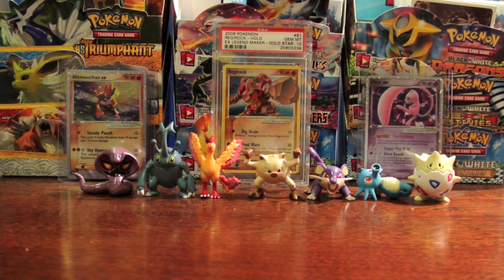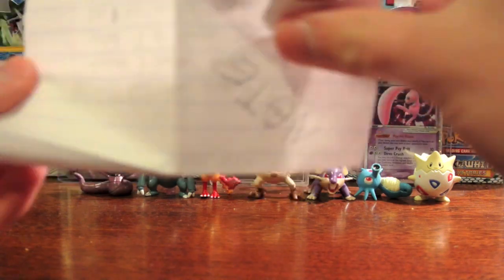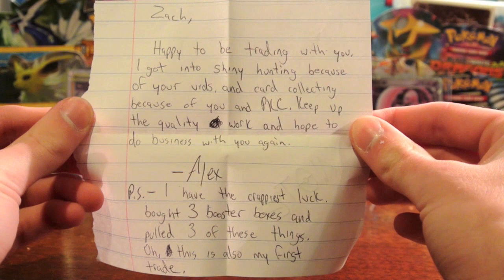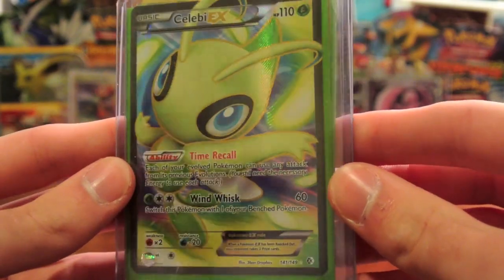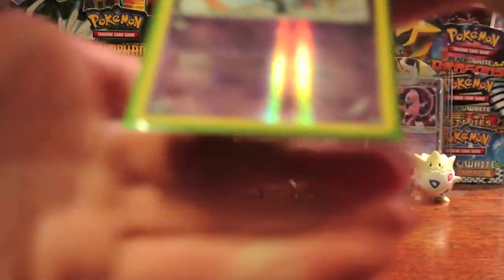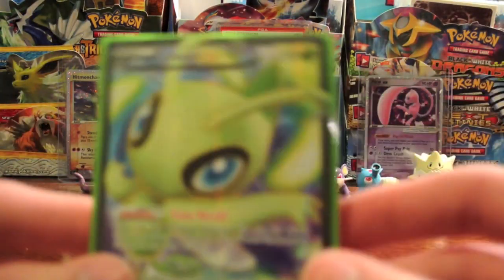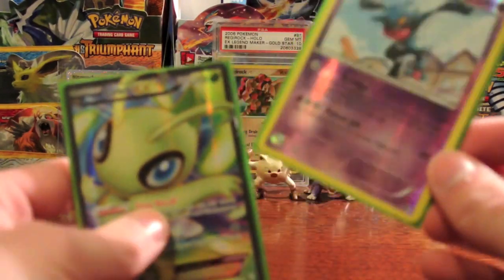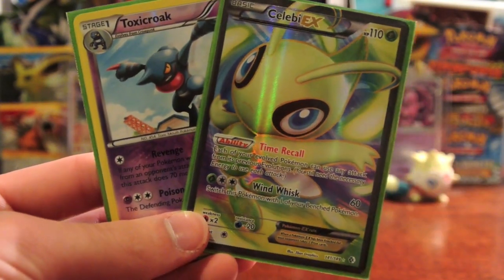TCBM: Alex Abbott